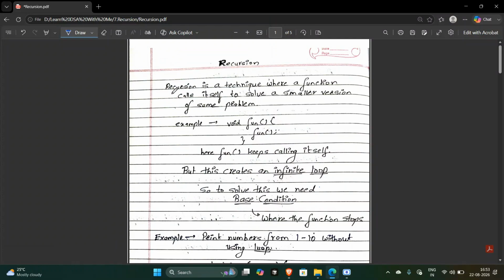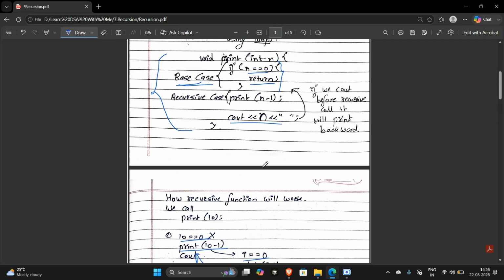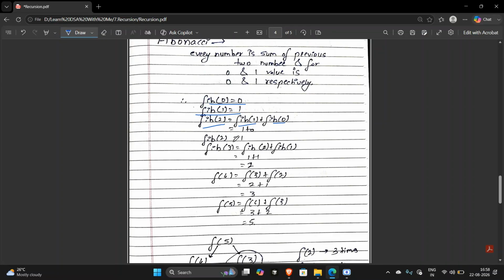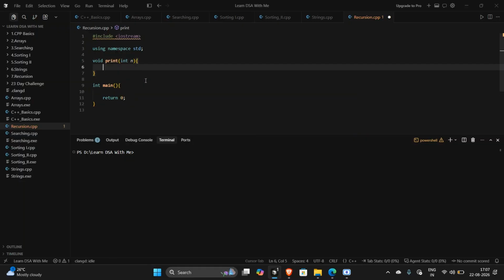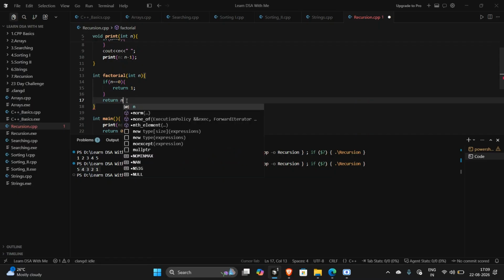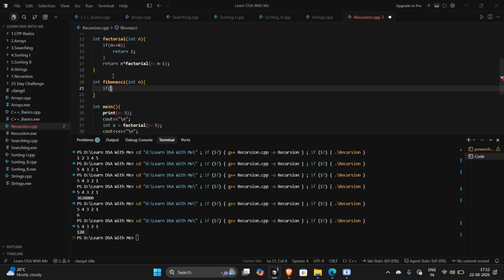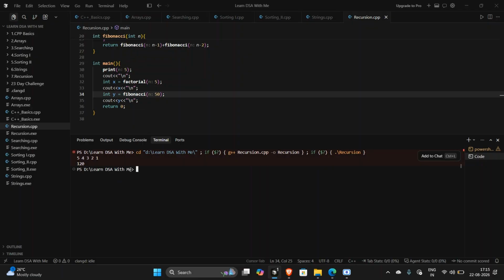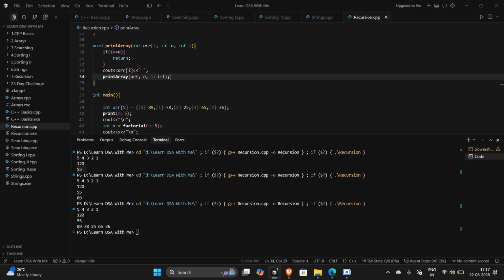7. Recursion in C++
In this video, we continue our DSA in C++ series with Recursion.

We cover the fundamentals of recursion, including:

Base Case & Recursive Case
How Recursion Works with the Call Stack
Recursion Dry Runs
Factorial & Fibonacci
Recursion with Arrays
Understanding Recursive Calls

This video builds the foundation for Recursion and Backtracking problems that we'll solve later in the DSA series.